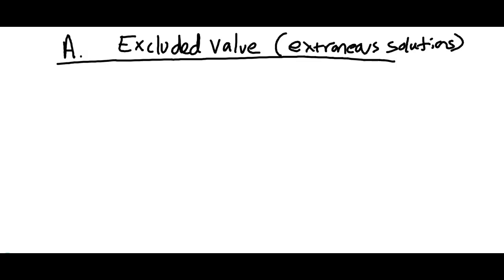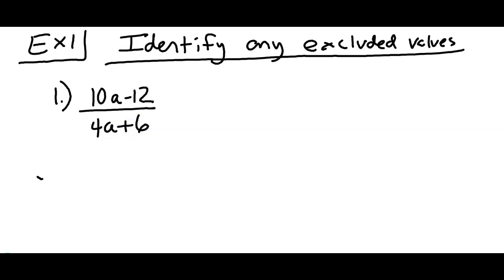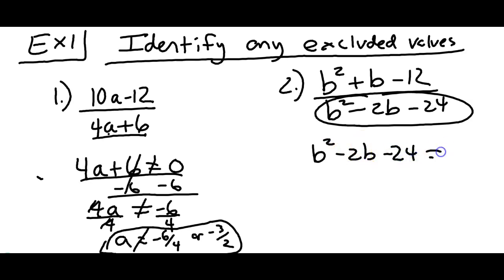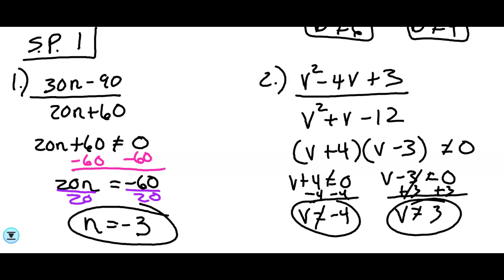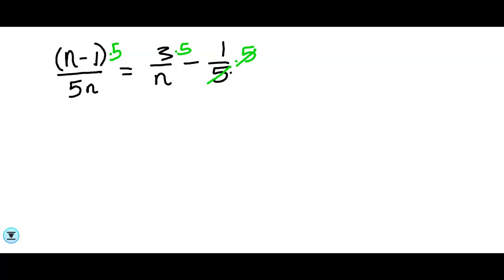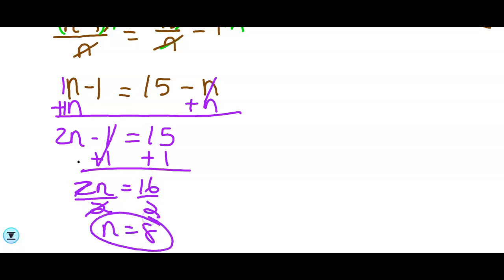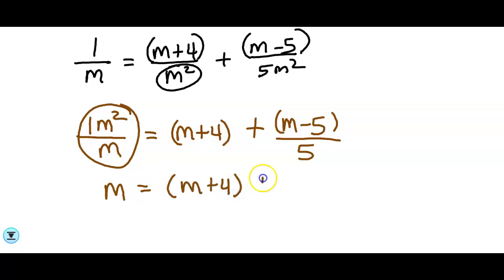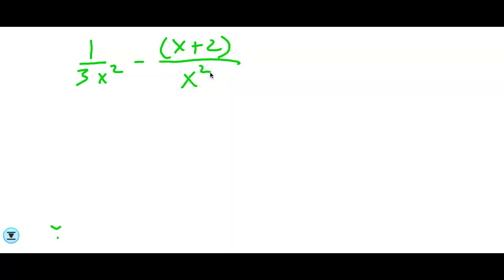Alg 2 Unit 7 Lesson 8 Solving Equations Part 1